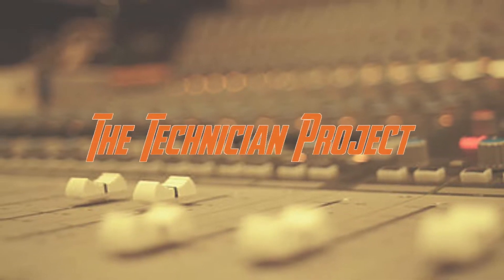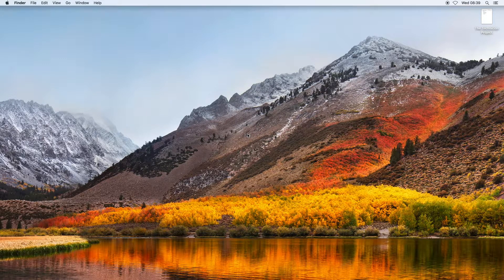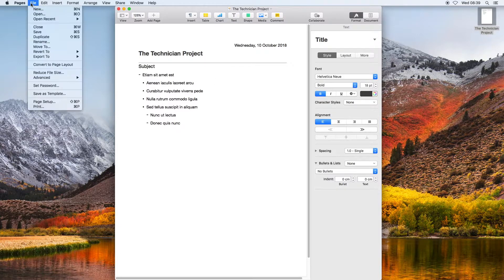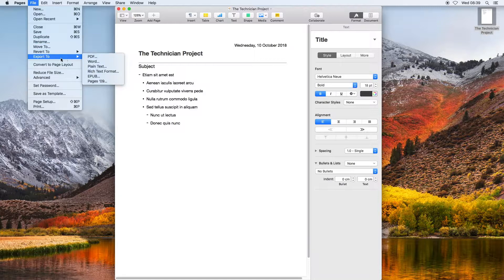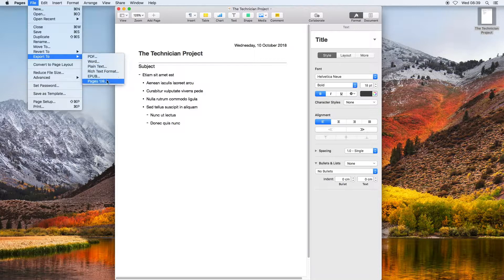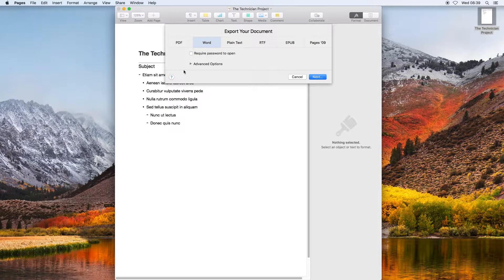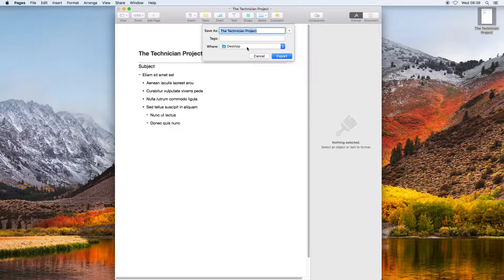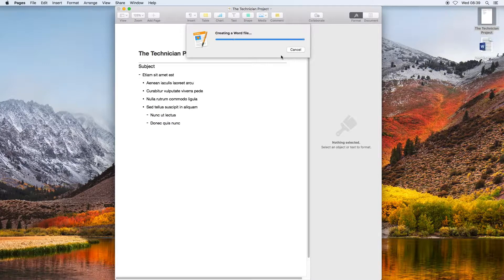How to export out of Pages as a Word Document